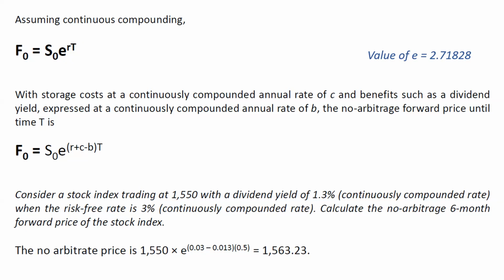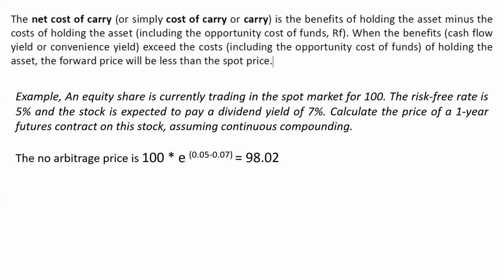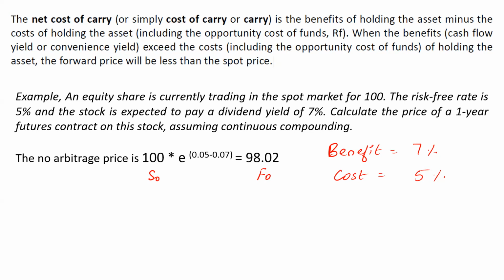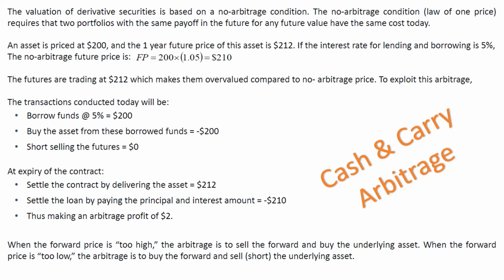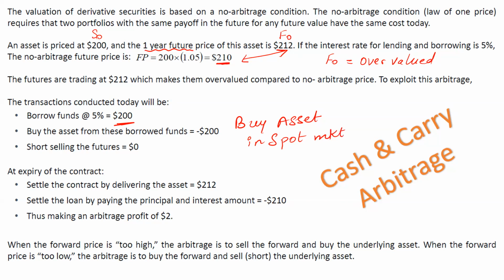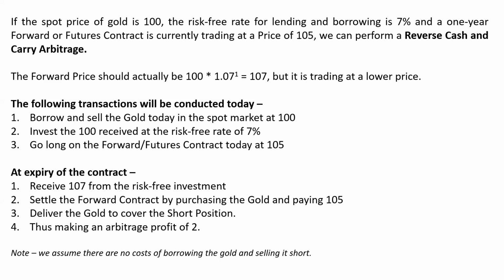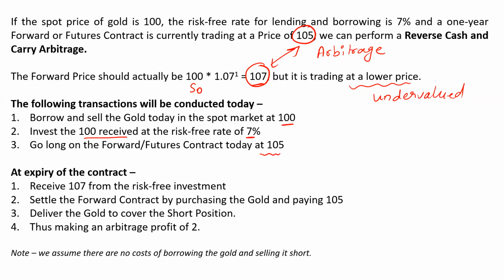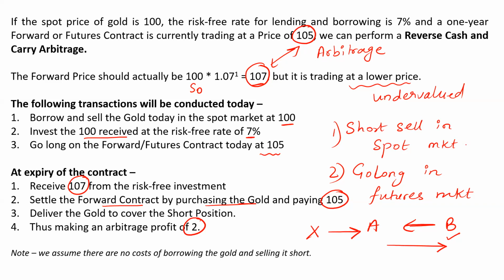NISM Equity Derivatives Part 9